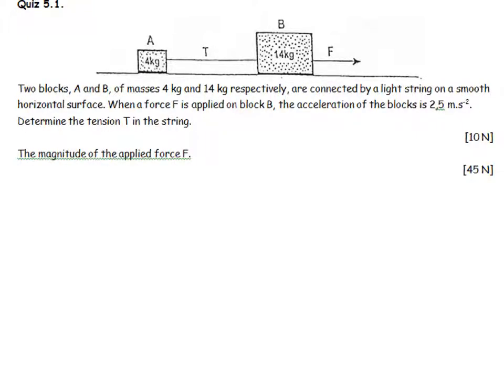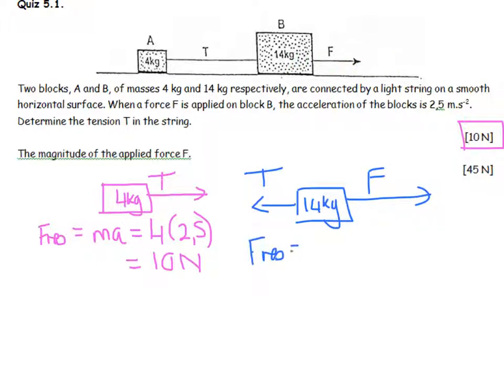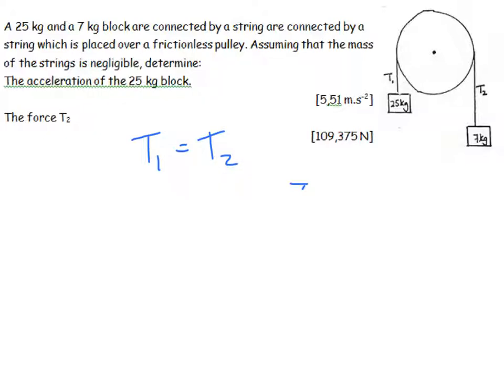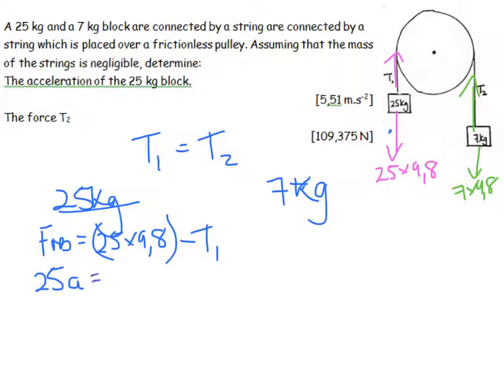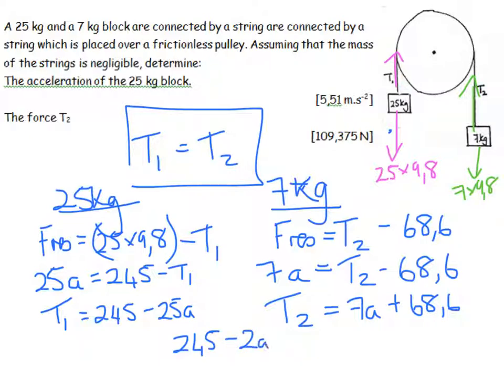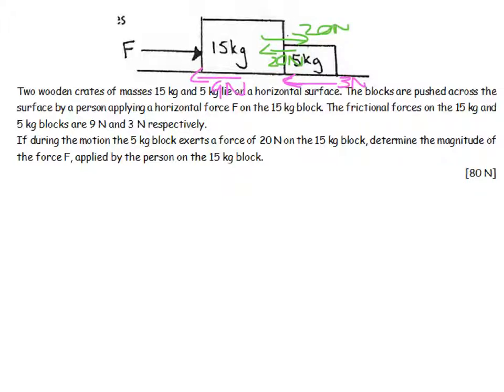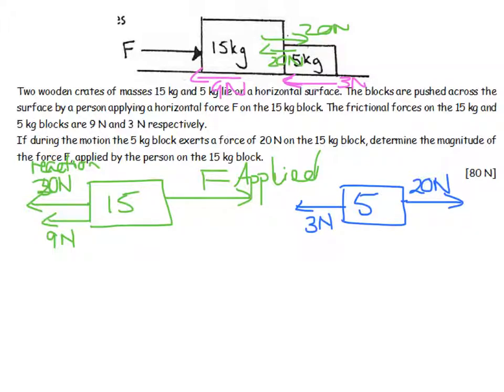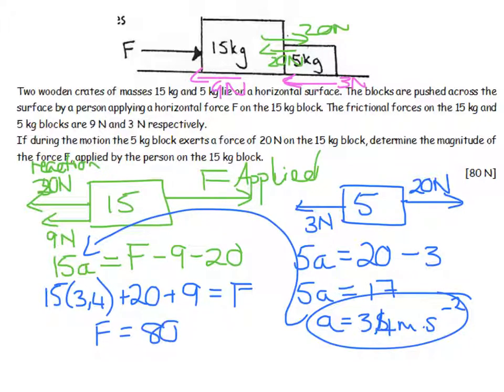6.5.5 Newton 5 Quiz 1